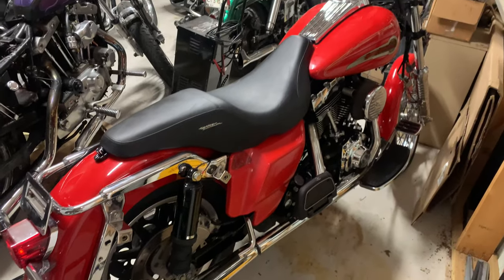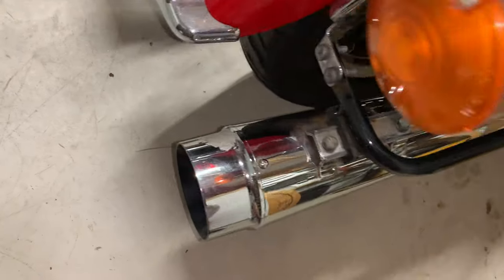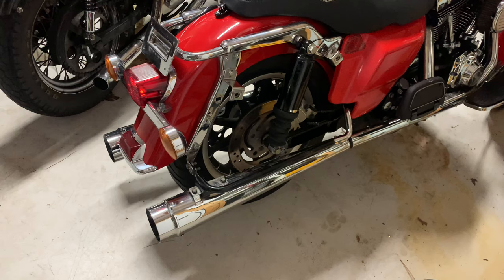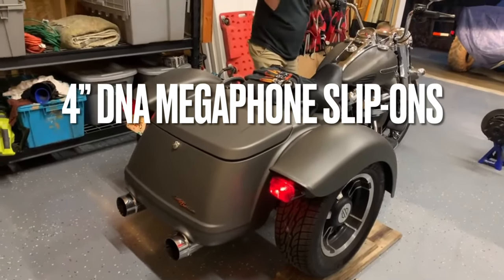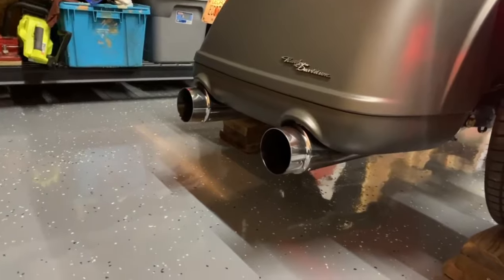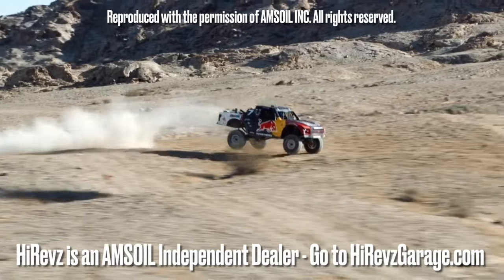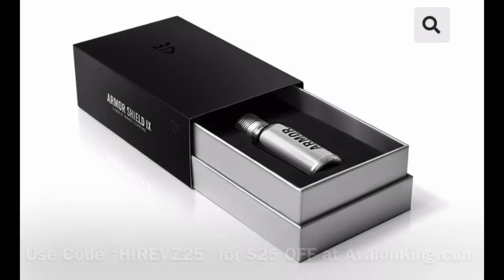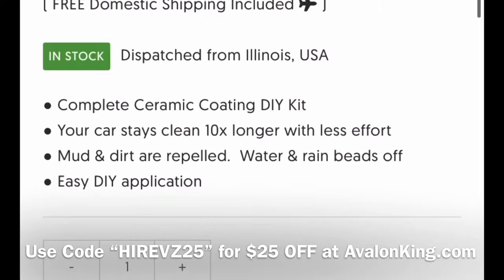4” DNA Exhaust ‘18 Freewheeler - Electra Glide FXRT Build Pt. 5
4" DNA EXHAUST

Alright guys, the “Electra Wide” was finished, but…  now we are making it into the “Twin Cam FXRT!”
In this video, we remove the 4" DNA Megaphone Exhaust from our bike and install them on a 2018 Harley Freewheeler owned by Jordan's Brother-in-law, Keith.  They sound awesome on his bike.  They really sound super deep on his bike because he has stock catalytic converters.  The bike still runs great, and seems to have unleashed extra ponies.

In the next video we will install the new 2 into 1 Danmoto Performance Highwayman Exhaust on our bike.  The new FXRT style fairing is slowly getting sanded and primed, and sanded and primed.   Video on that soon.
This FXR-Touring Performance Bagger style is huge these days.  We can't to see it all put together.

We also still have the other Twin Cam Harley Electra Glide to work on.  The build on it is coming soon!  We've got a full Extended Fender and Bag kit for it, so follow along.

The "Electra Wide" - 2004 Harley-Davidson Electra Glide Firefighter Edition, Twin Cam, 88ci V-Twin, Screaming Eagle Intake, Screaming Eagle EFI Race Fueler, 2:1 Danmoto Performance Exhaust

🔻 BUILD PARTS! 🔻
RUST-OLEM GLOSS APPLE RED
NARROW TO WIDE FENDER MOUNT
FXRT FAIRING
4" DNA EXHAUST
NEW DANMOTO 2-1 EXHAUST

🔻 CERAMIC COATING!!! 🔻

SEND STUFF TO:
Jordan Reece
3001 Athens Hwy.